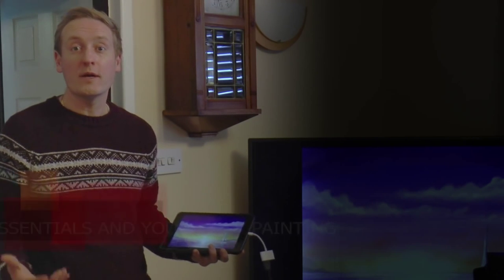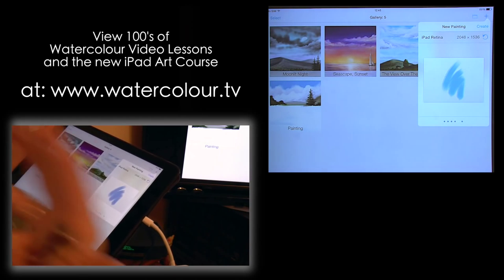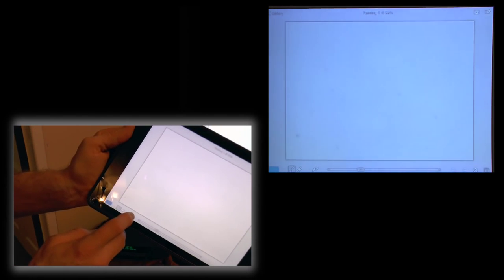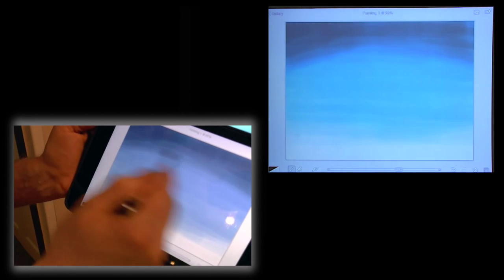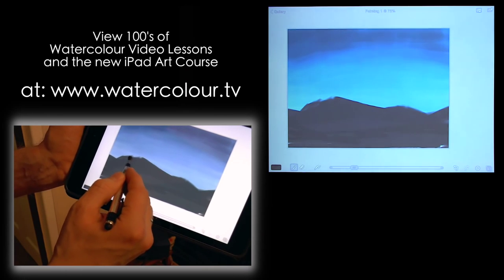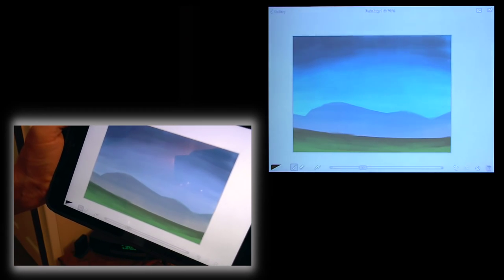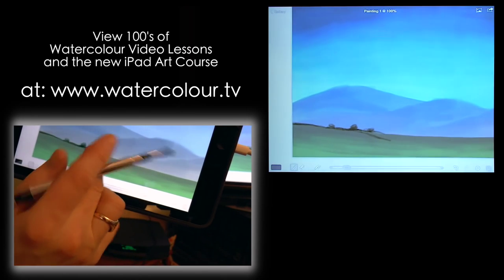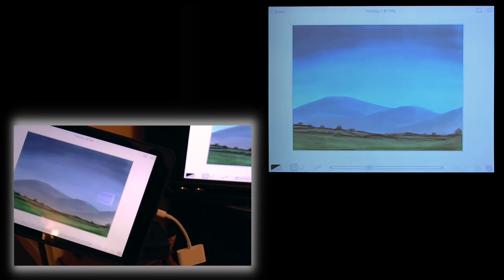Painting Without Paint - iPad & Tablet Art - Lesson One the Essentials & Your First Painting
Join Matthew as he takes you through the first steps of Ipad and Tablet Painting and Produce your first painting. "its so addictive"